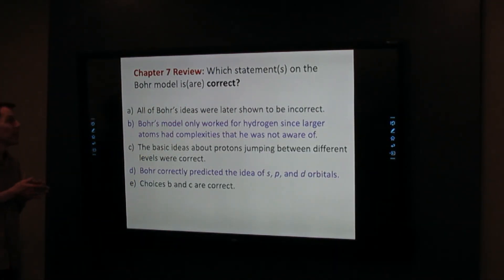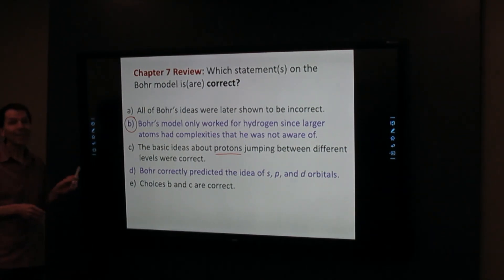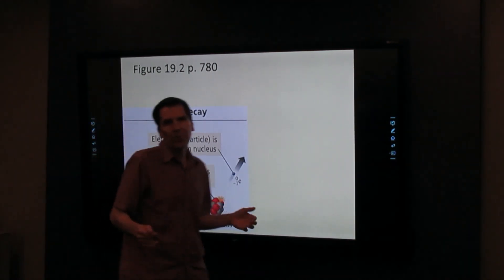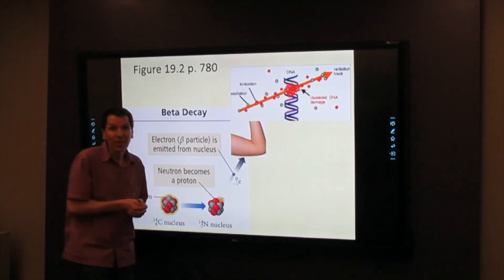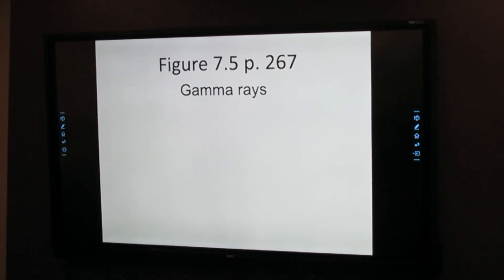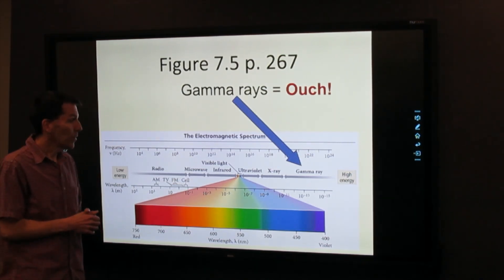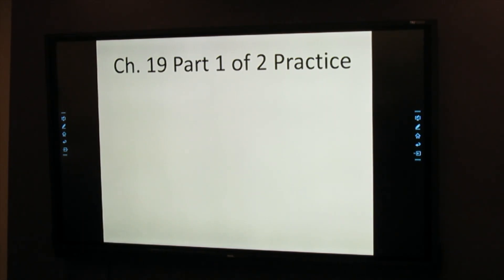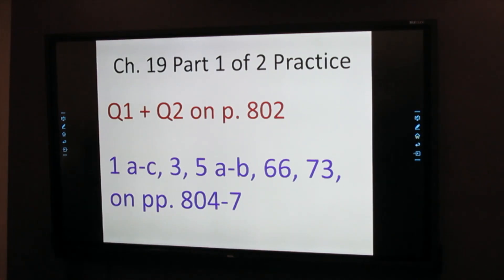CHEM 112 Chapter 19 Part 1 of 2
This follows the notes booklet for Chapter 19 on Radioactivity and Nuclear Chemistry.

This is the final chapter for CHEM 112.